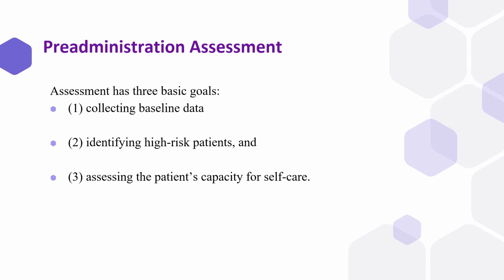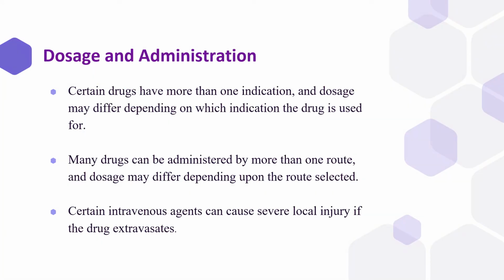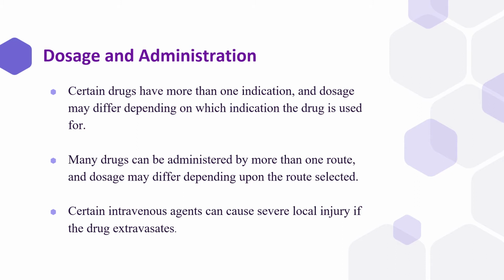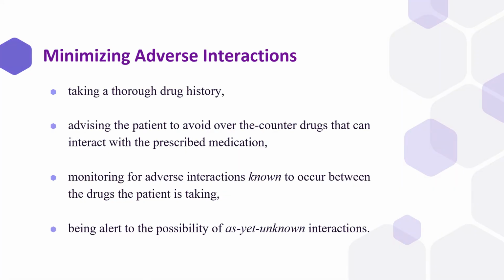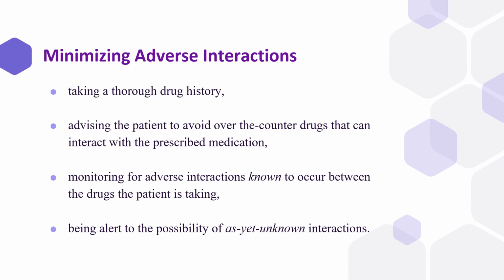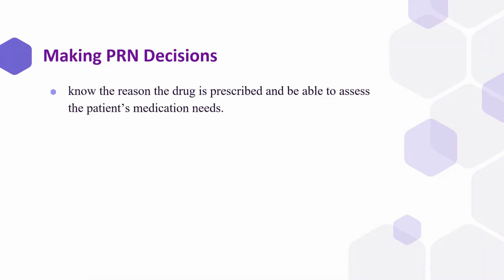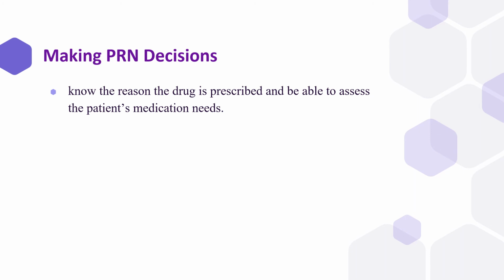Nursing Process in Pharmacology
In this lecture, the Nursing Process is taken into aspects with Nursing Pharmacology.